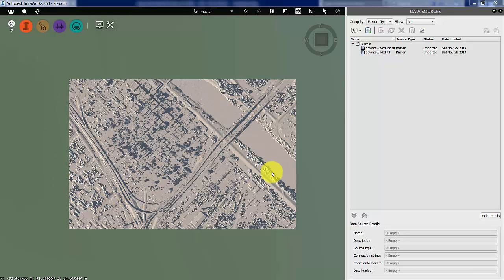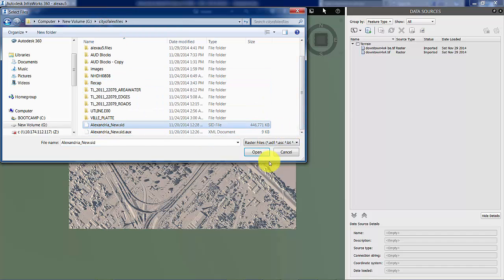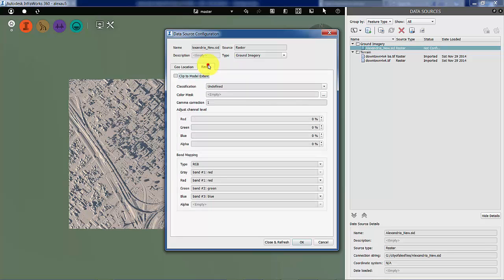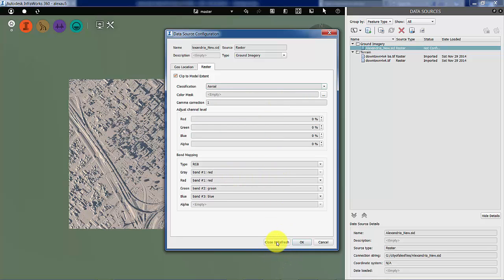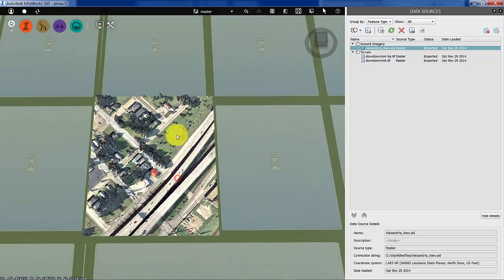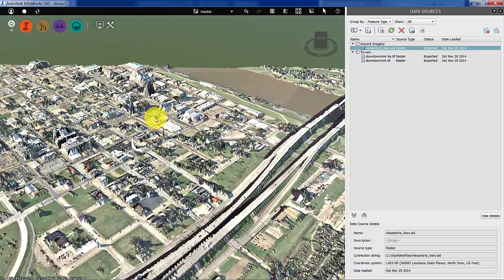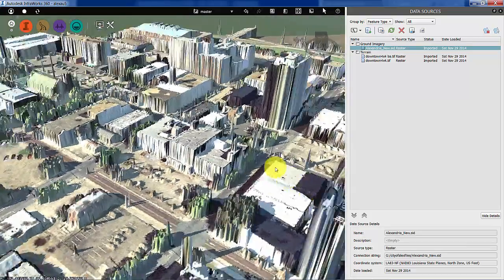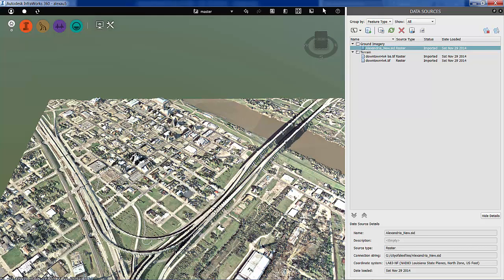Adding Aerial Photography to InfraWorks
Adding aerial photography to the InfraWorks model using a raster file